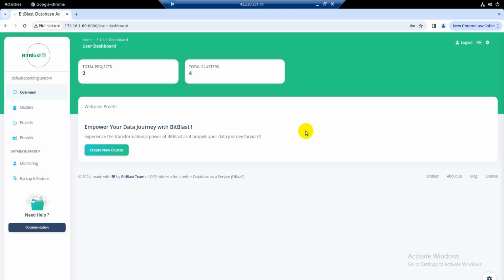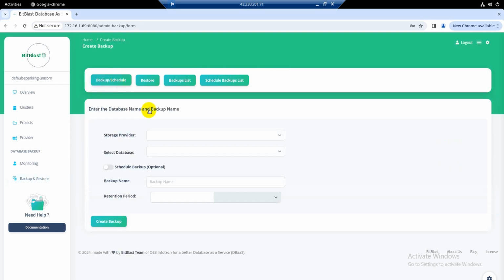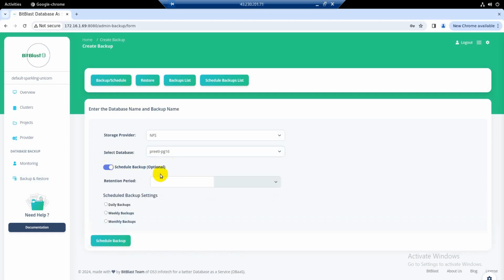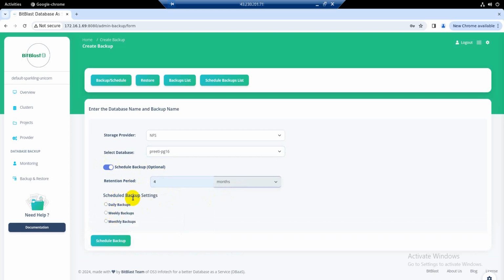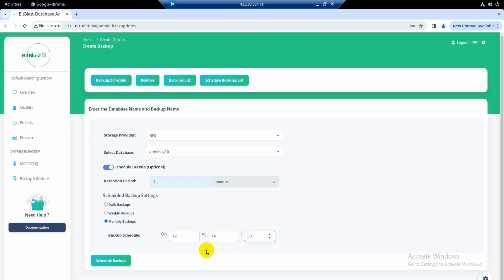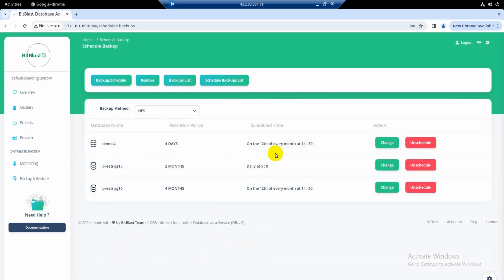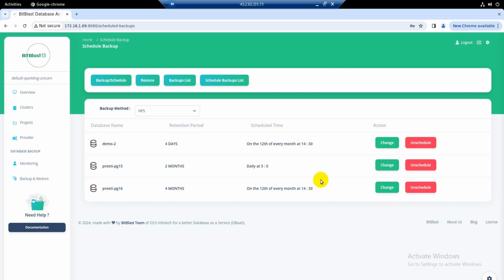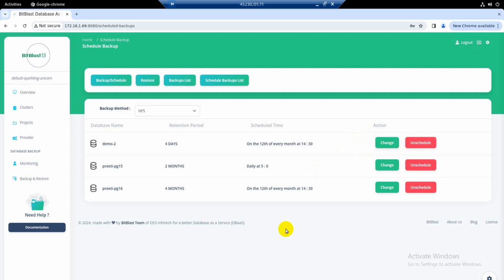13 BitBlast - Automating your Database Backups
In this video, we'll guide you through the process of scheduling automated backups to safeguard your data effectively. Learn how to navigate to the 'Backup Schedule' tab within your BitBlast platform and configure automated backups for your databases.